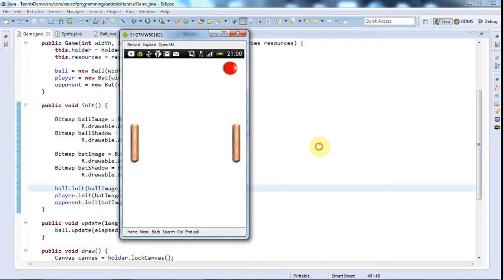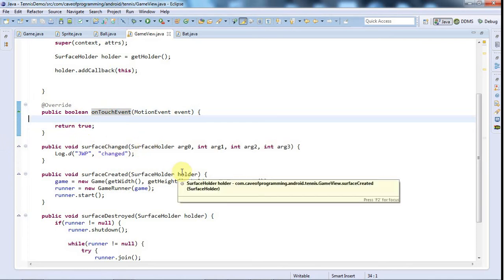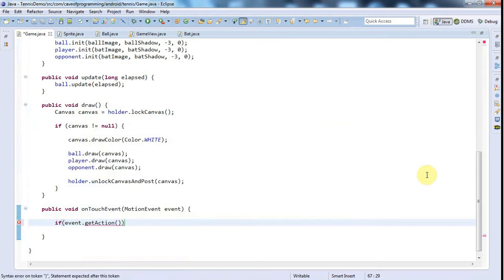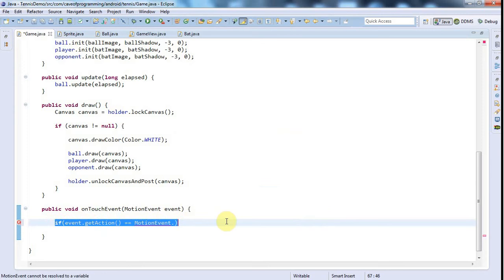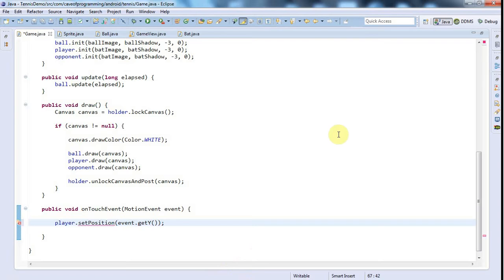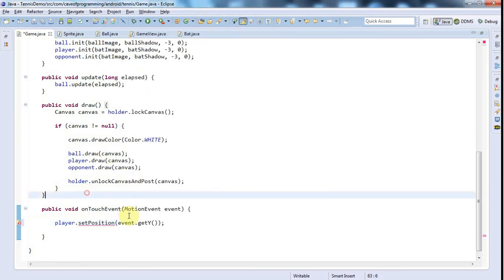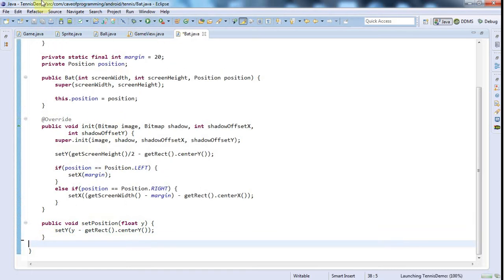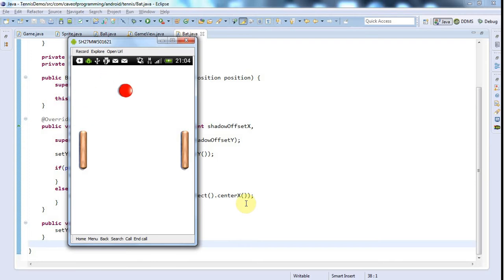Controlling the Player's Bat Practical Android Java Development Part 77